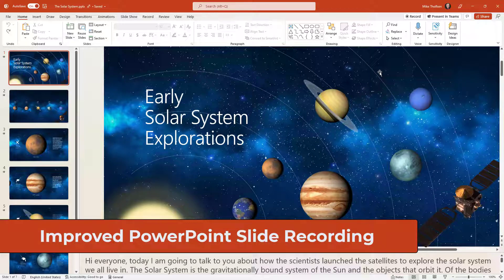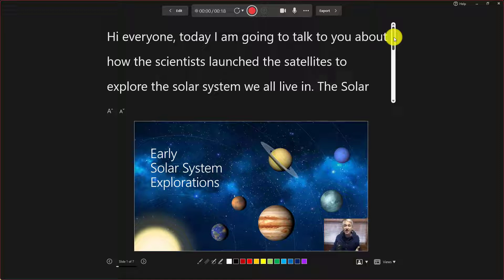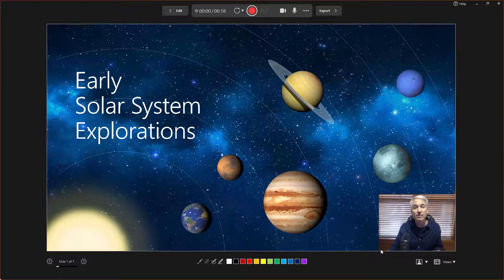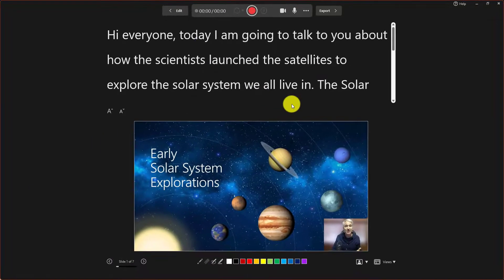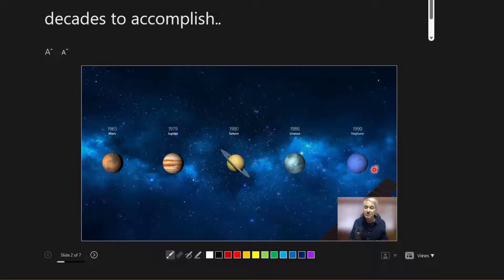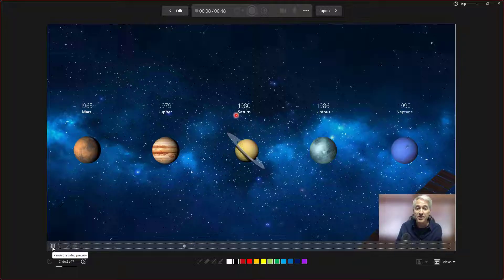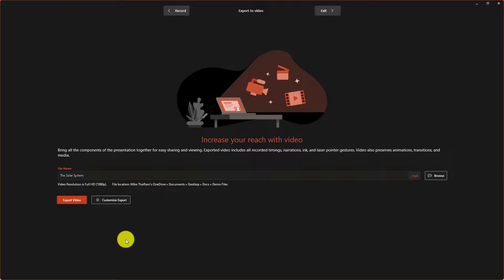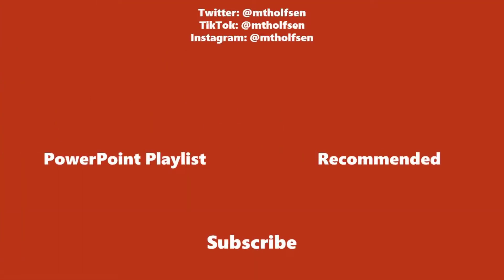How to use the NEW PowerPoint slide recording feature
A step-by-step PPT tutorial on how to make a narrated PowerPoint presentation, which is one of the latest new features in PowerPoint. This feature lets you record audio and video with PowerPoint. The Slider Recorder has a teleprompter mode, new export options, and new audio/video improvements. Part of Office 365, this is now in Office Insiders and starting to roll out broadly.